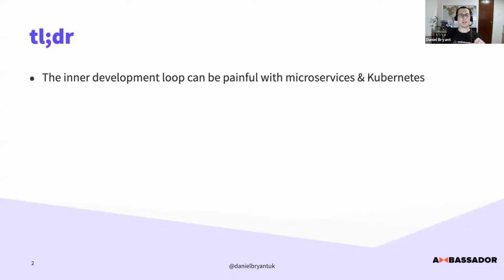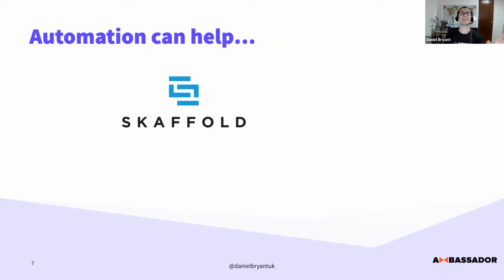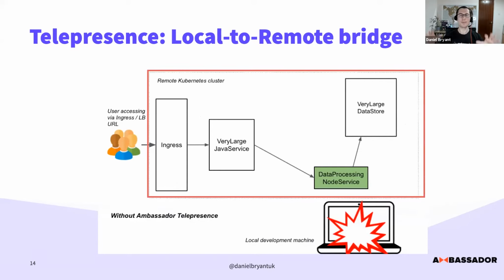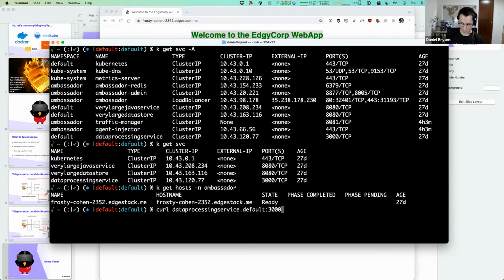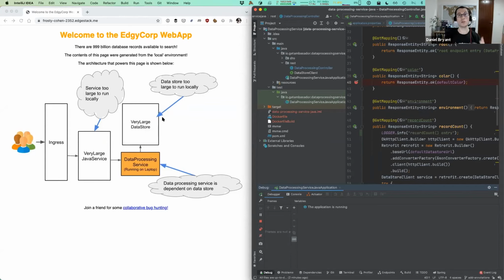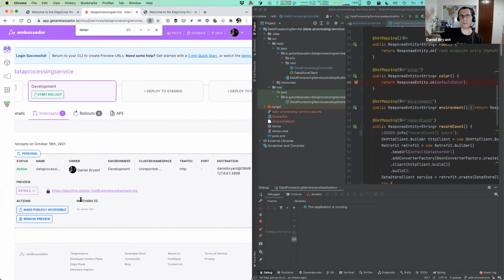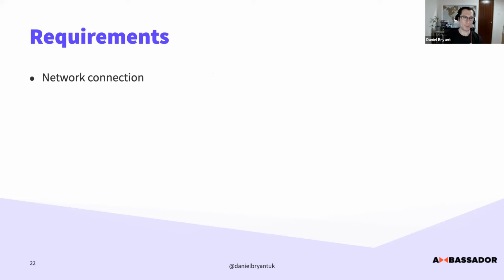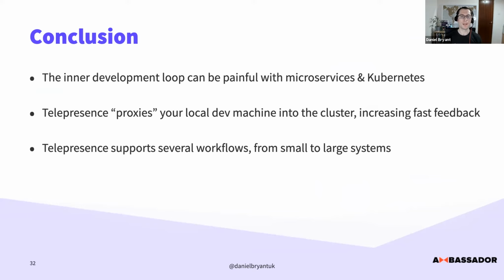Easy Microservice Debugging on Kubernetes with Telepresence (Local-to-Remote -Hot Reload-)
Daniel Bryant, Ambassador Labs